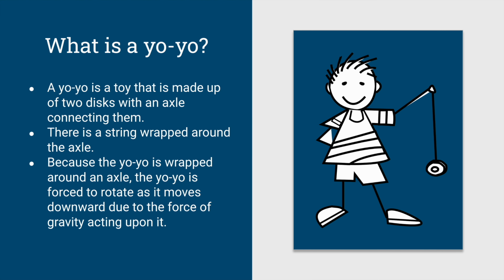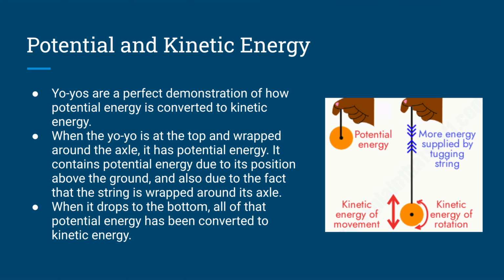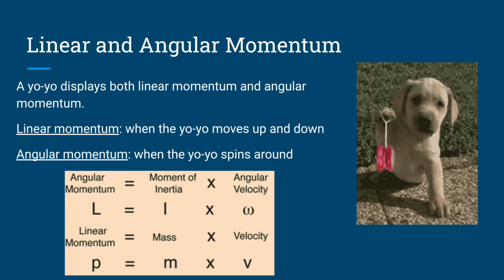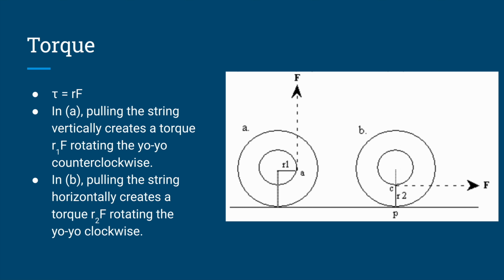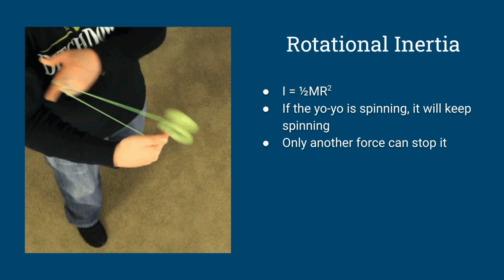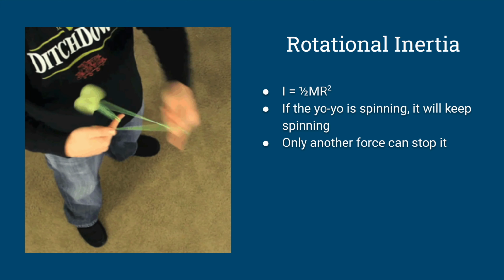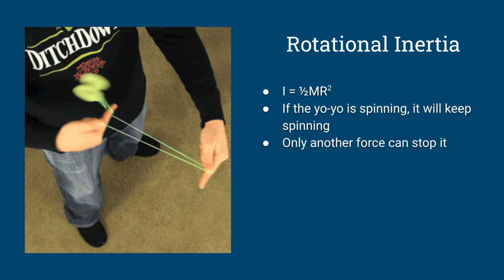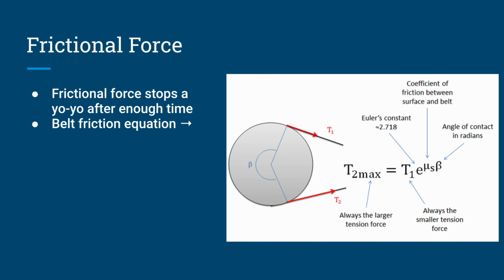The Physics Behind a Yo-Yo by Amina, Kailey, and Jenna (The Quantum-plators!)